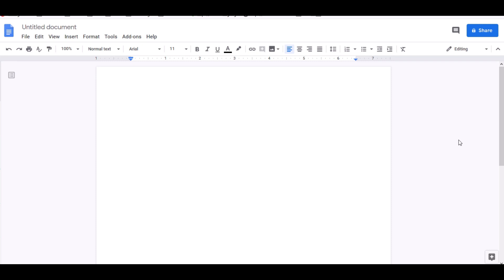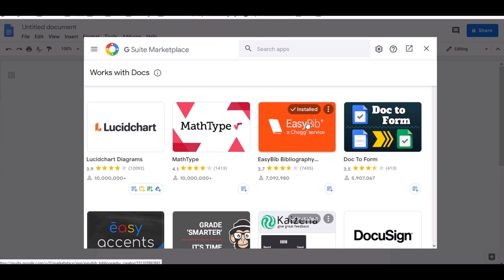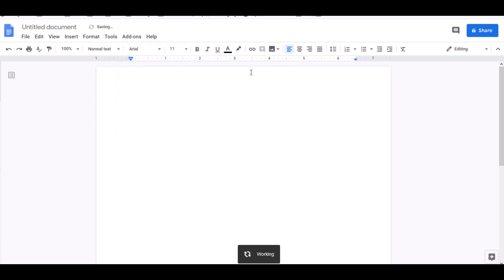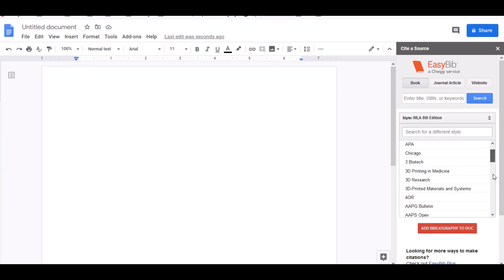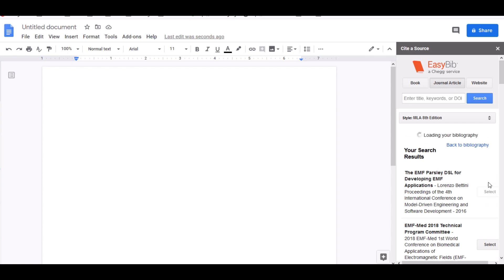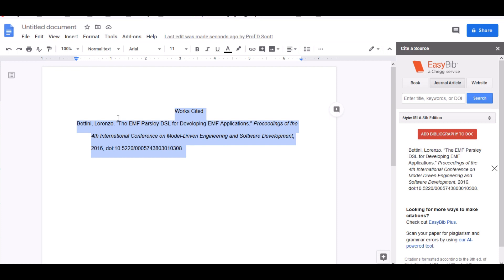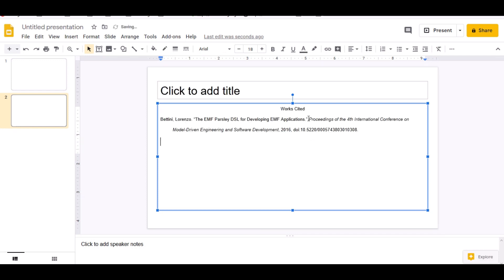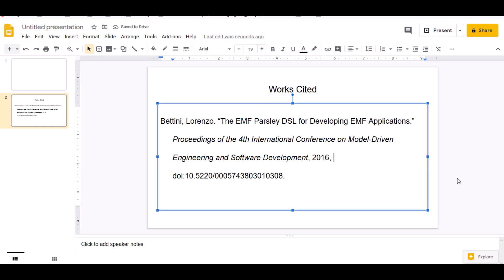Google Docs + EasyBib the fast & easy way to Cite Sources